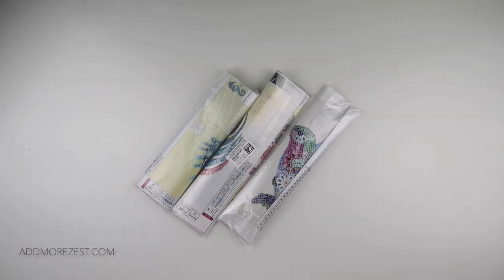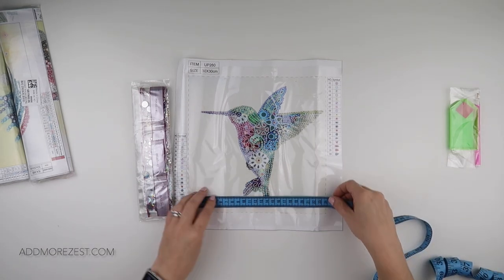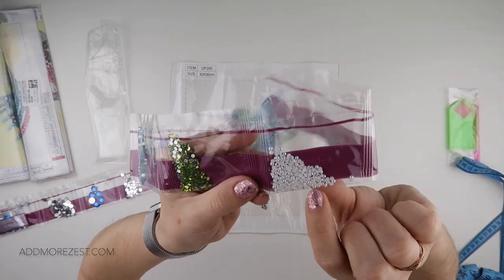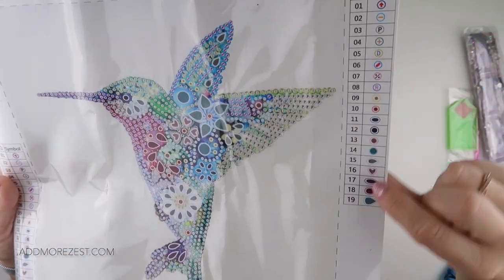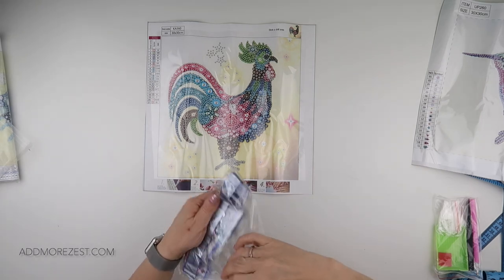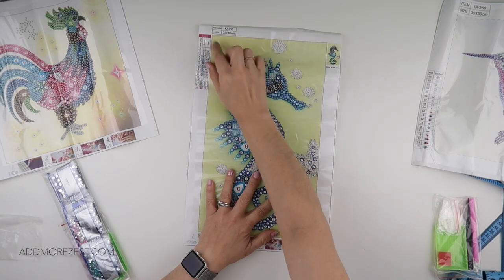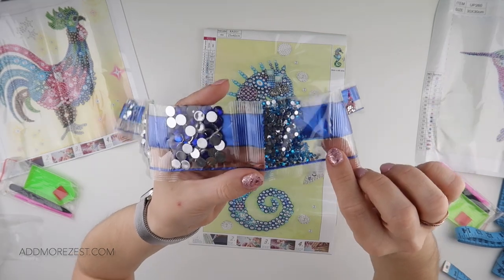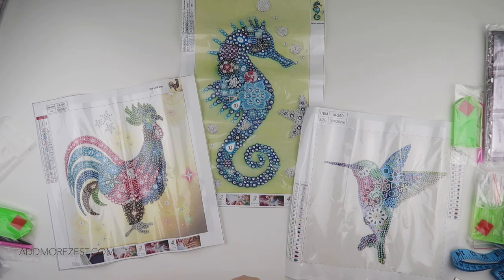Diamond Painting Unboxing | One Day Saving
Thank you to One Day Saving for sending me these items to share with you all. If you want some for yourself, you can find them here: